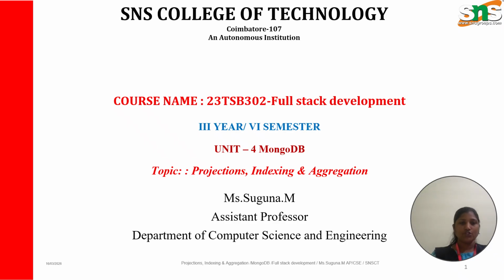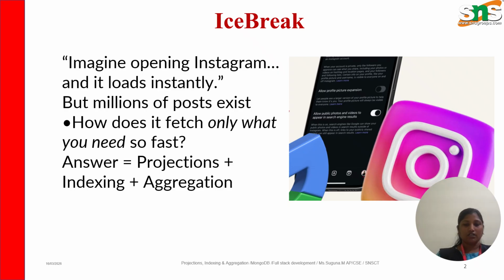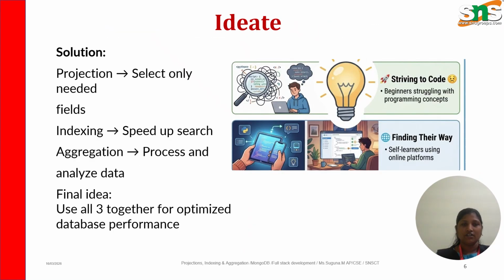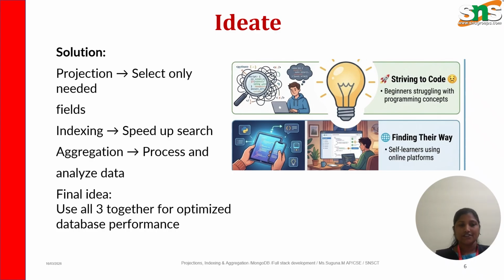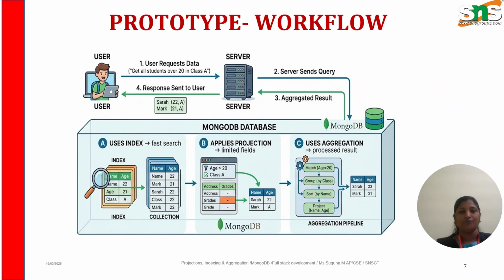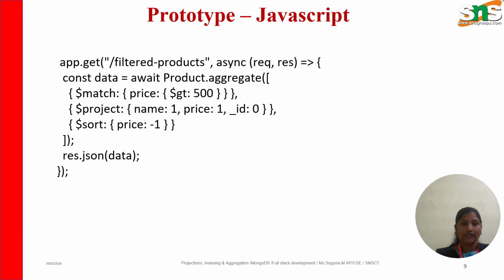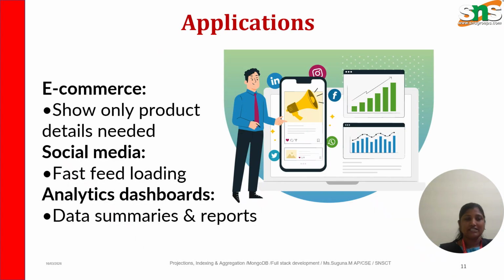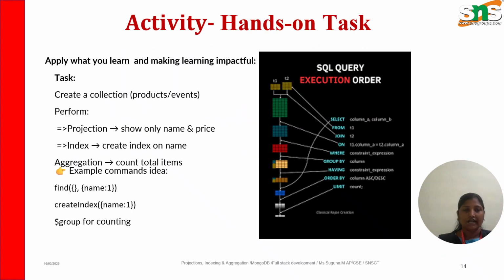PROJECTION INDEXING & AGGREGATION| FULL STACK DEVELOPMENT| SNS INSTITUTIONS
In this video, you will learn three powerful MongoDB concepts — Projections, Indexing, and Aggregation — that are essential for building high-performance applications.

Ever wondered how apps like Instagram load data instantly even with millions of records? This session explains the techniques behind fast data retrieval and efficient data processing.

What you’ll learn:

What is Projection and how to fetch only required data
How Indexing improves query performance
Aggregation for data analysis and reporting
Real-time examples and workflow
Backend implementation using MongoDB